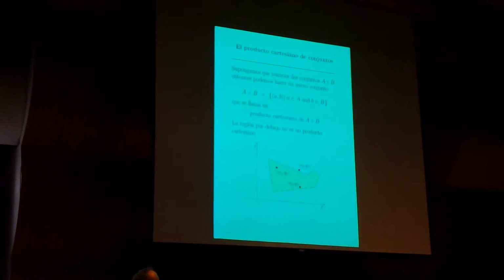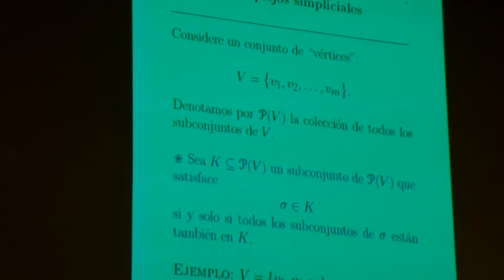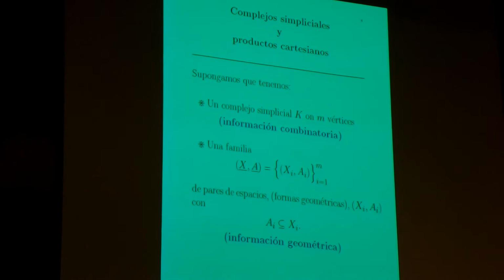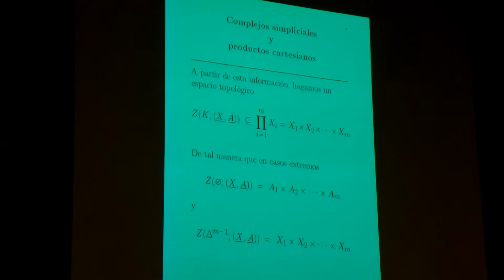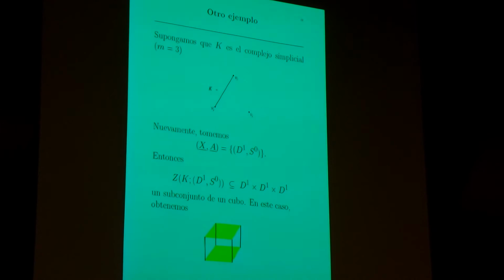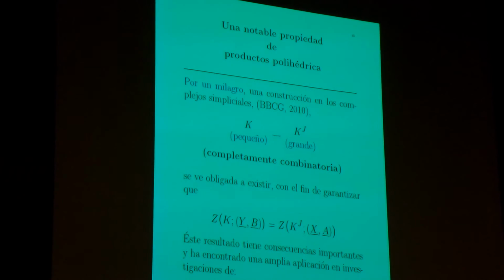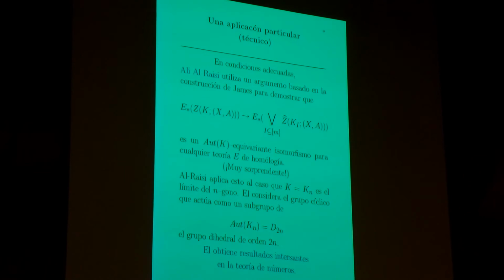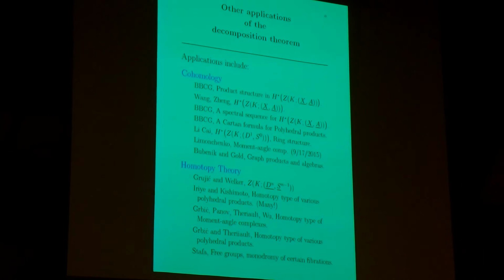Sobre la información oculta en un producto cartesiano (Antony Bahri)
Plática dada por Antony Bahri (Rider University) en el marco del Homenaje en memoria de Samuel Gitler (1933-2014) en El Colegio Nacional, lunes 21 y martes 22 de septiembre del 2015.